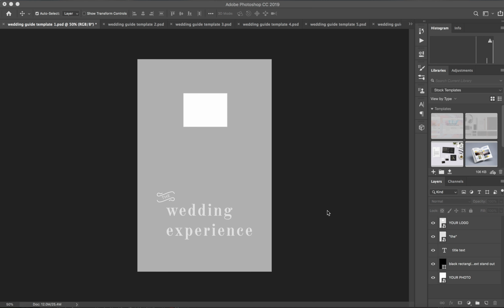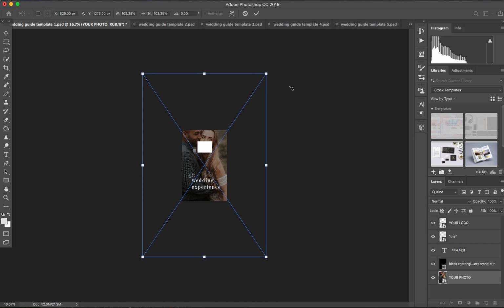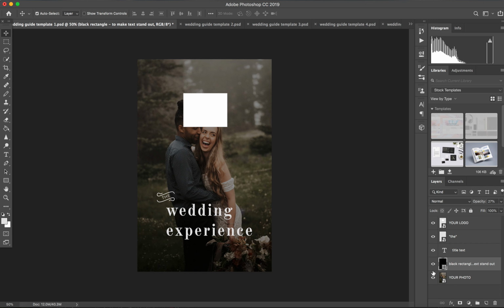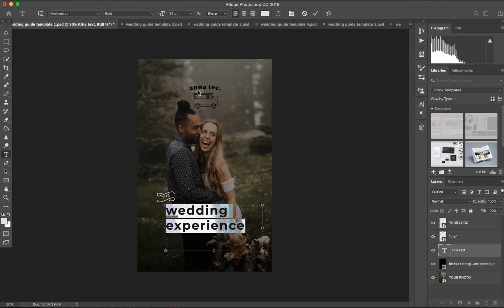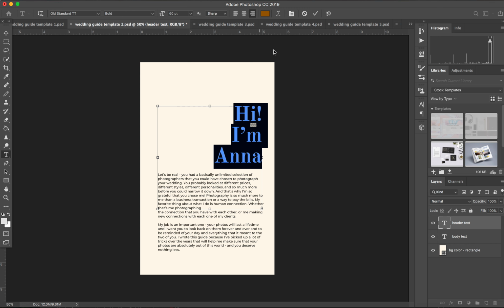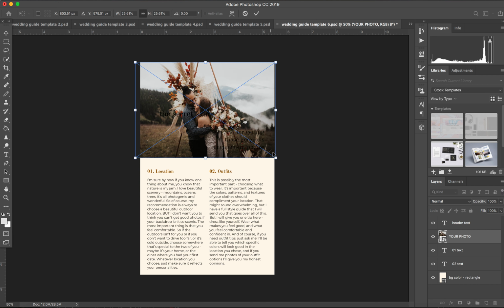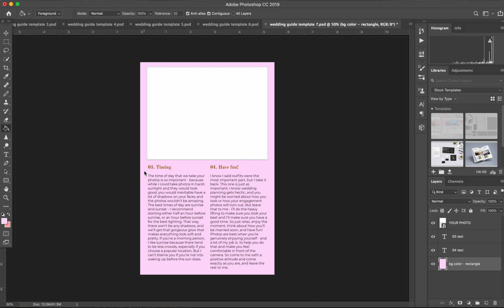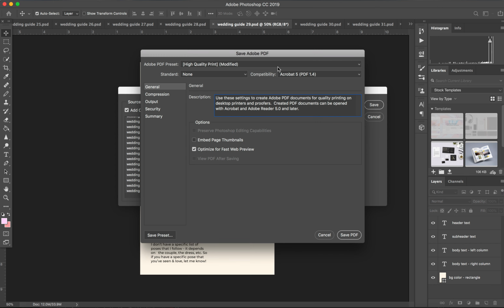wedding guide photoshop tutorial